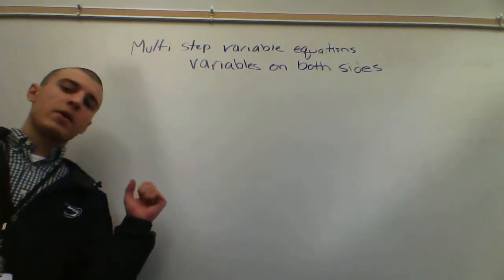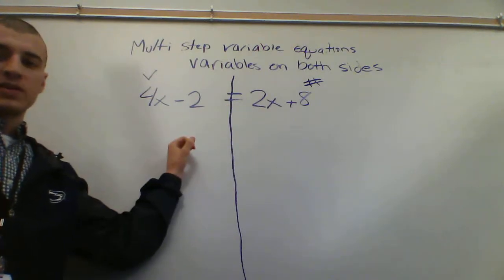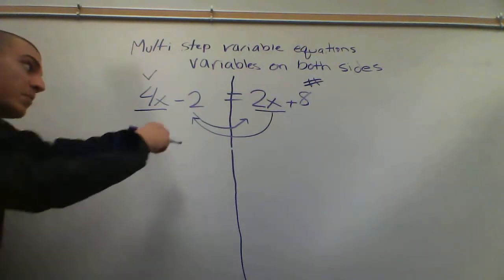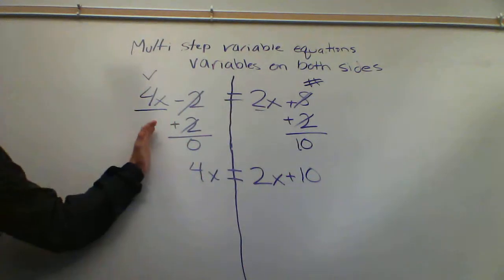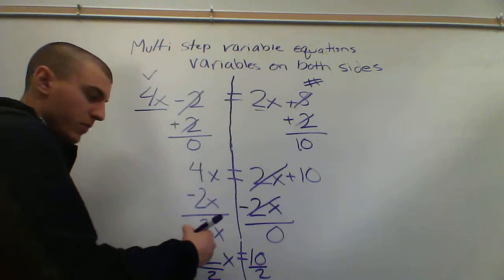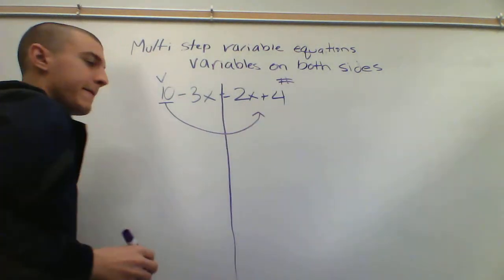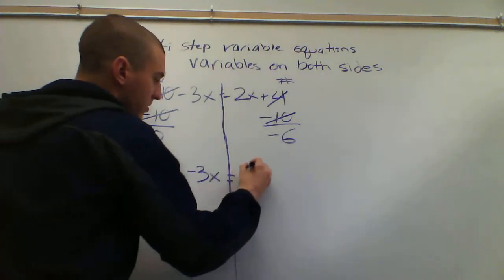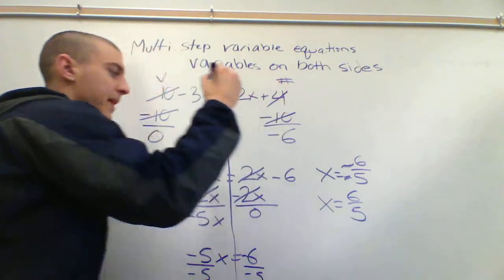Solving Equations with Variables on Both sides